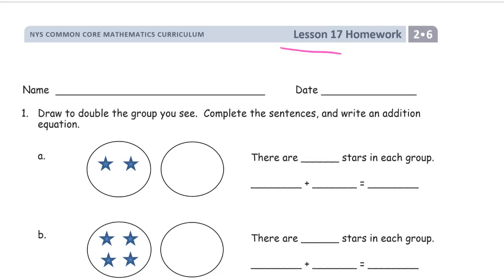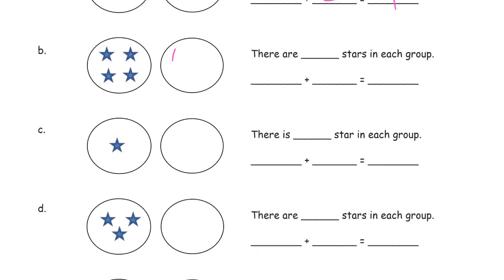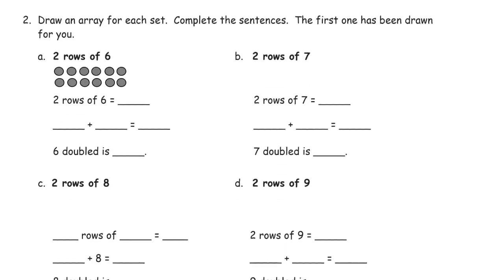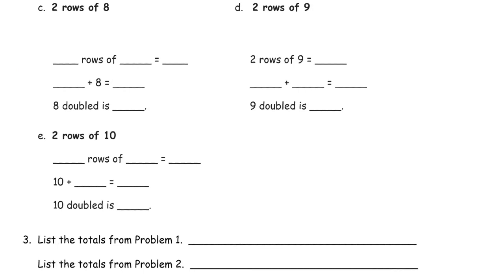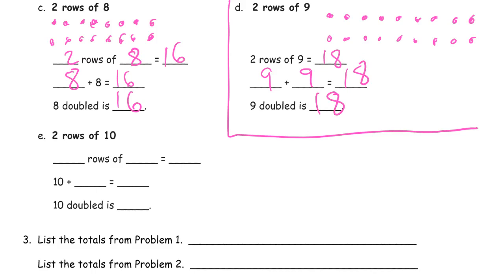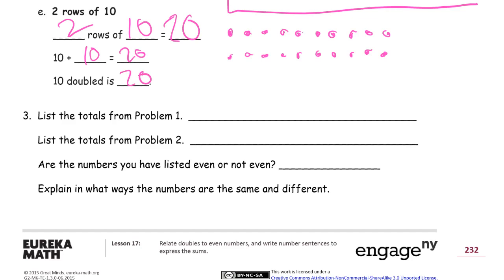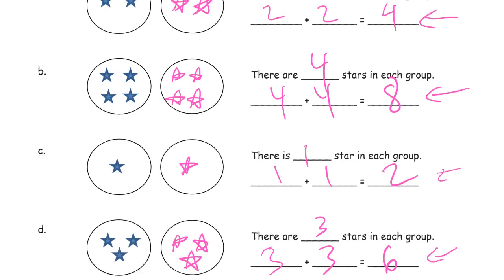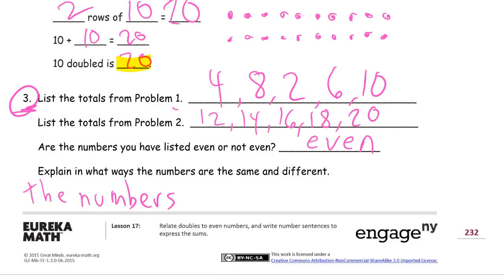lesson 17 homework module 6 grade 2